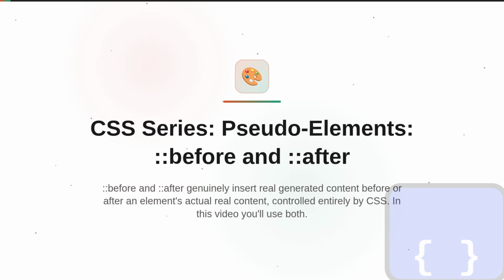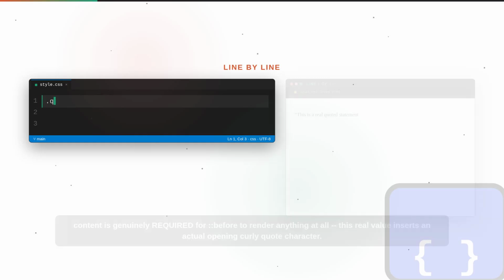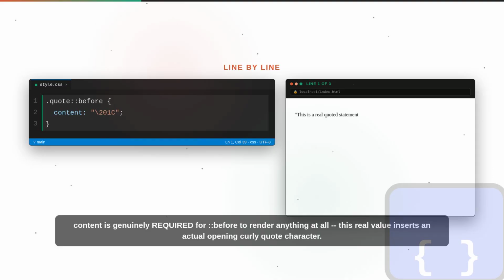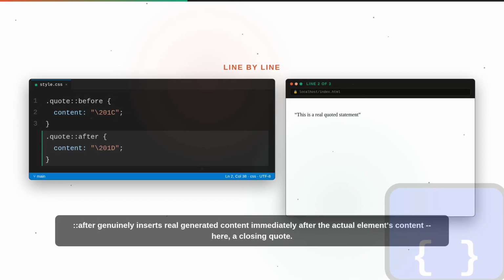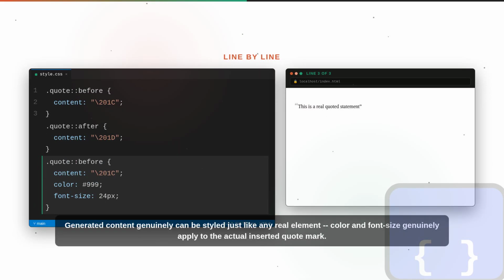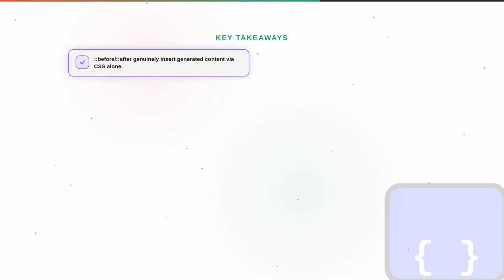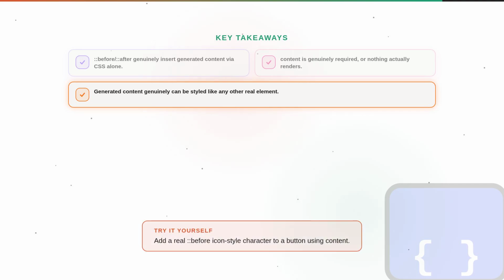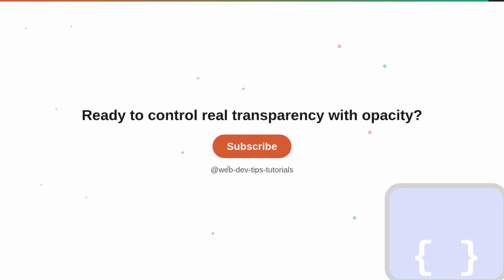CSS Series: Pseudo-Elements: ::before and ::after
::before and ::after genuinely insert real generated content before or after an element's actual real content, controlled entirely by CSS. In this video you'll use both.

Code walkthrough (css):
.quote::before {
  content: "\201C";
.quote::after {
  content: "\201D";
.quote::before {
  content: "\201C";
  color: #999;
  font-size: 24px;

What it looks like: ❌ Plain quoted text, genuinely no real visual quote marks → ✅ ::before/::after — real, genuine styled quote marks, inserted purely via CSS

Try it yourself: Add a real ::before icon-style character to a button using content.